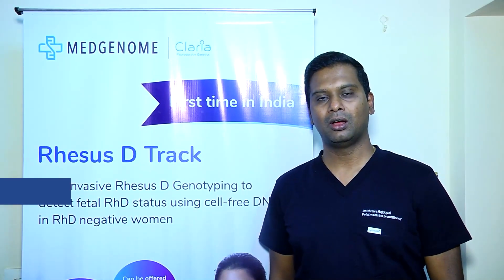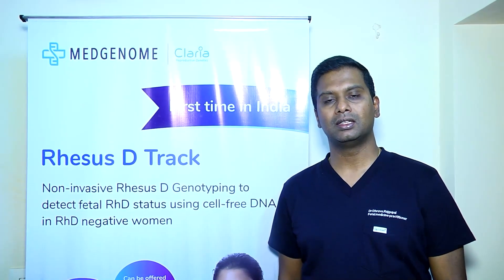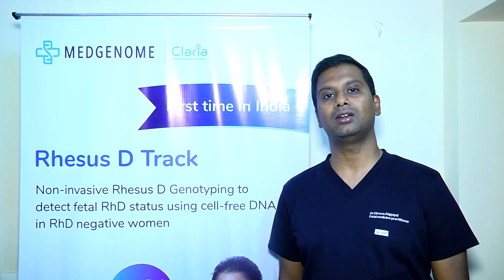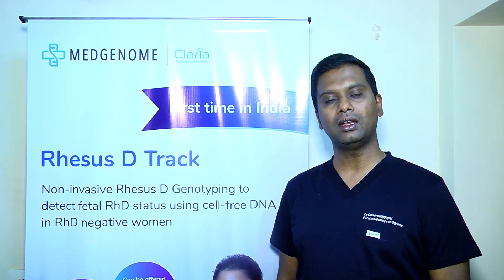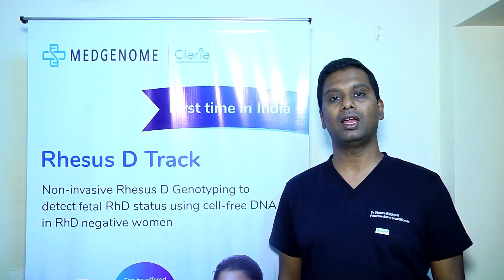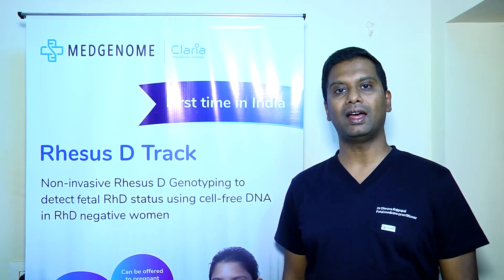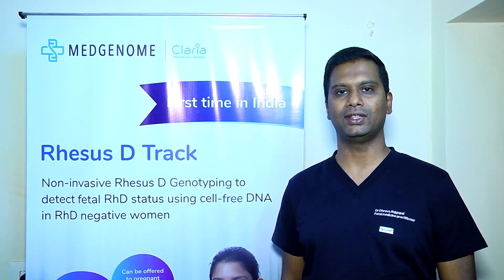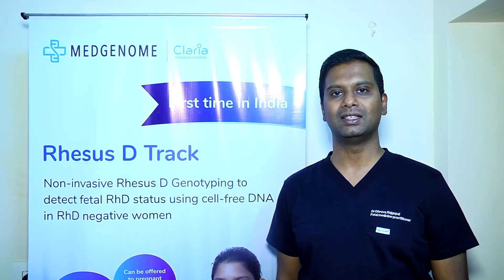RHD Track Test: Non-Invasive Fetal RhD Detection by MedGenome Labs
Discover the groundbreaking RHD Track test by MedGenome Labs! In this video, Dr. Dhruva Rajgopal, Consultant Radiologist & Fetal Medicine Practitioner, walks us through a compelling case study where the MedGenome Claria Rhesus D Track test provided precise diagnosis and empowered him with crucial insights for better pregnancy management.

Dr. Priya Kadam, Director of Reproductive Genetics at MedGenome Labs, also shares how MedGenome is leading the way in innovative genetic testing solutions for pregnant women. Learn about the benefits of the RHD Track test in accurately diagnosing the Rh status of the fetus in Rh-negative pregnancies, and how it can help in planning effective management and reducing unnecessary interventions.

This non-invasive prenatal test is transforming the management of Rh isoimmunization by detecting fetal RhD status from a small sample of maternal blood, allowing for timely and informed decision-making.

Join us to see how this revolutionary test enhances pregnancy care and provides peace of mind for expecting parents. Watch now to understand the impact of the RHD Track test and how MedGenome is setting new standards in genetic testing!

0:00 – Introduction
0:17 – Congratulating M Genome Labs for RHD Gene Test
0:36 – Case Study: RH Incompatibility in Pregnancy
1:28 – Launch of RHD Track Test by M Genome
2:10 – Early Detection of Fetal RH Status
3:02 – Benefits of the RHD Test in Managing Pregnancy
3:32 – M Genome Labs' Innovative Genetic Testing for RH Incompatibility
4:02 – Advantages of Non-Invasive RHD Track Testing for Pregnant Women

About MedGenome

MedGenome is a global leader in genetic testing services, genomics research, and drug discovery solutions. Since 2013, we have been committed to delivering world-class genomic solutions with precision and accuracy, empowering every individual to manage their health better.

We are proud to be the only CAP-accredited genetic testing lab in India, offering 1300+ genetic tests backed by the latest and most advanced technologies available worldwide. MedGenome is dedicated to providing the best precision testing solutions for quicker and smarter diagnosis of complex diseases.

Our Mission

We are on a mission to democratize access to quality and affordable genetic solutions, serving over 4 billion people for their healthcare needs through the power of genetic testing.

Our Expertise

We operate Southeast Asia's largest CAP-accredited Next Generation Sequencing (NGS) lab, equipped with cutting-edge genome sequencing platforms such as Illumina’s NovaSeq, HiSeq X, MiSeq, and more. Our team consists of expert molecular biologists, geneticists, data scientists, and bioinformaticians driving our genomics research.

As a firm believer in quality, MedGenome adheres to the highest international standards in our services and has obtained the prestigious CAP accreditation for our main lab in Bangalore.

At MedGenome, we continue to push the boundaries of genetic research, providing insights into complex diseases and driving innovation in personalized medicine.

It should not be used as a substitute for professional medical advice, diagnosis, or treatment. If you have any concerns, please consult a qualified healthcare provider. MedGenome accepts no liability for individual interpretations of the content, although it is accurate to the best of our knowledge at the time of publication.